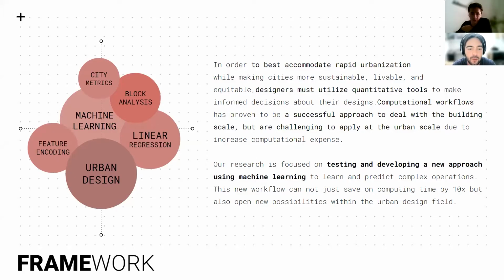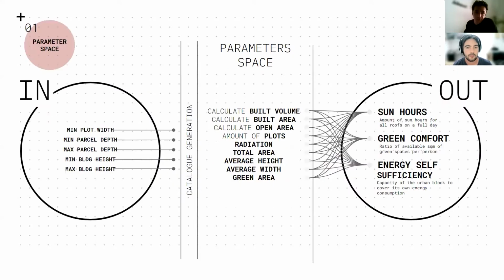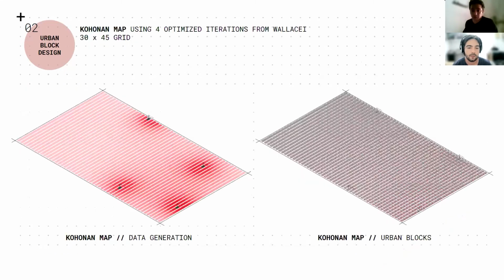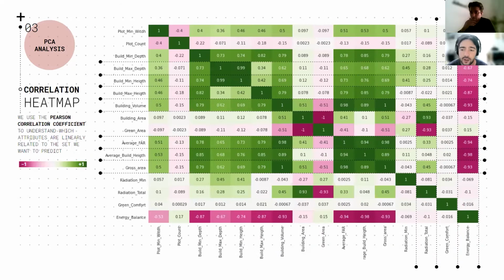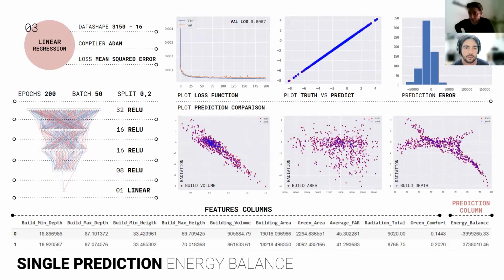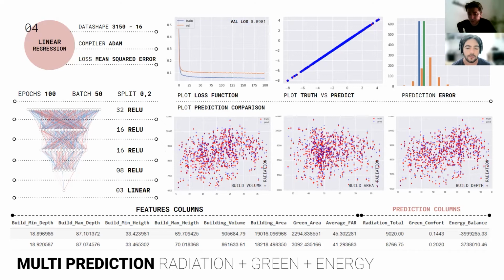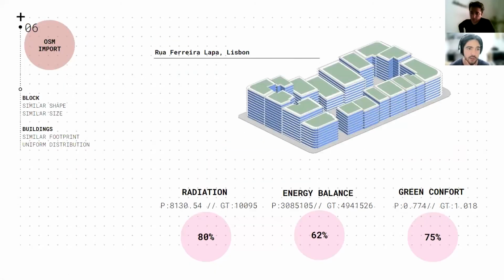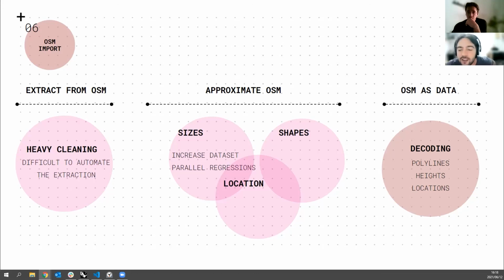MACAD // AIA: URBAN.AI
The final presentation of our project called "UrbanAI", created for the Computer vision seminar at the Masters in Advanced Computation for Architecture and Design by Joao Silva and German Otto Bodenbender